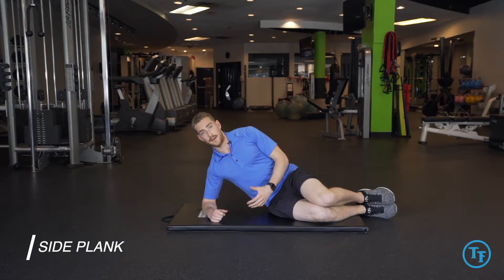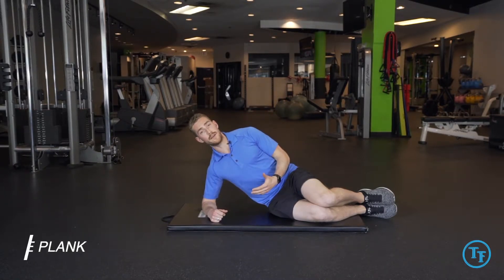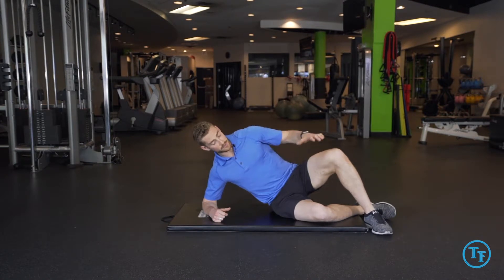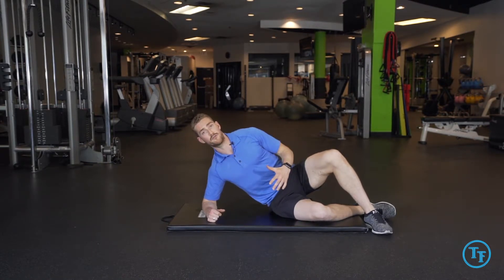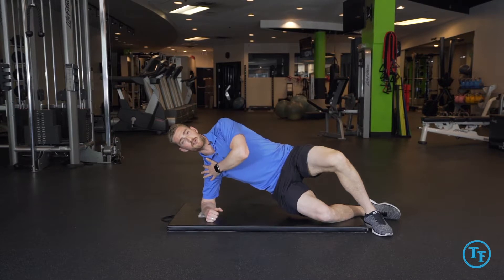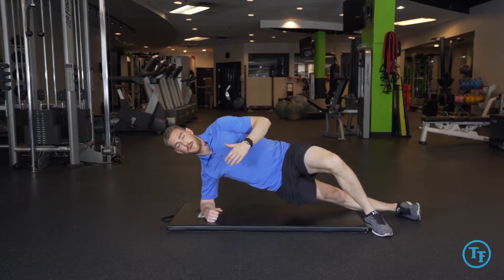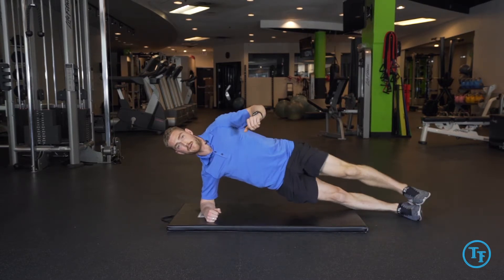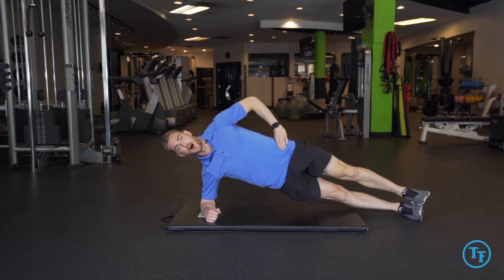How to do a Side Plank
How to Perform a  Side Plank with TurnFit Personal Trainers and Guest Kennedy Hindley

A side plank has multiple benefits and shouldn't be overlooked. It is a total body workout that strengthens your core, arms, and legs. It also improves your balance.

1. Lay on your side with your forearm flat on the floor, bottom elbow lined up directly under your shoulder and both legs extended out in a long line.
2. Engage your core and lift your hips off the floor, forming a straight line from your head to your feet.
3. Hold.

NOTE: Your feet can either be staggered for more stability, or stacked for more of a challenge.